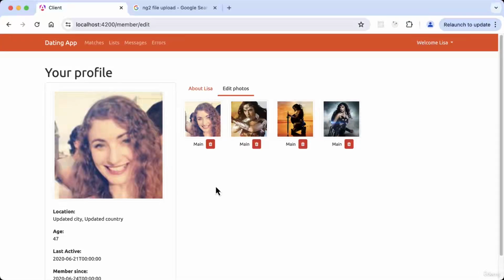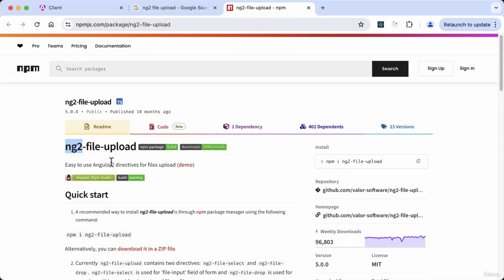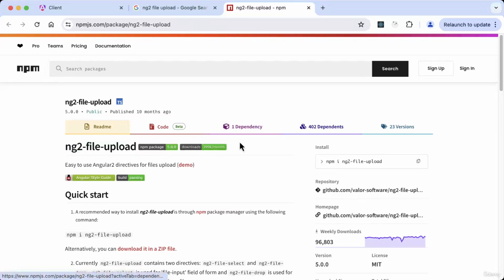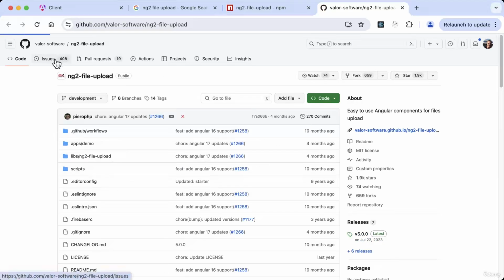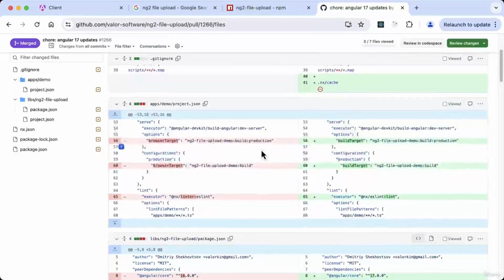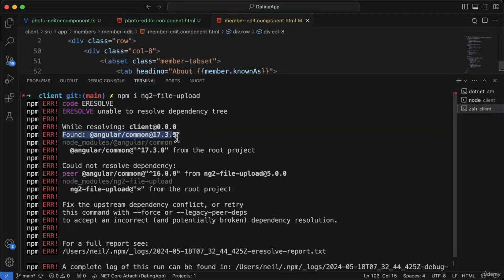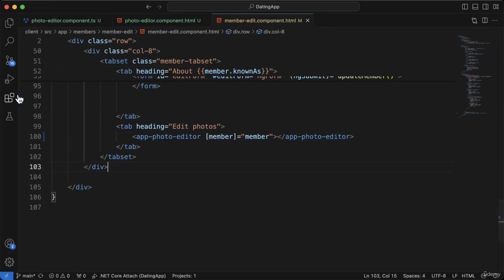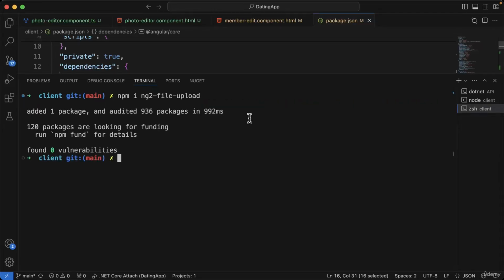126 Installing legacy npm packages